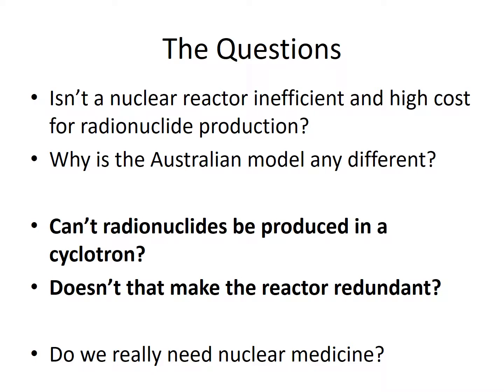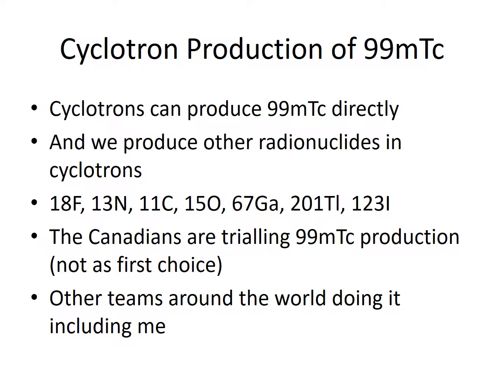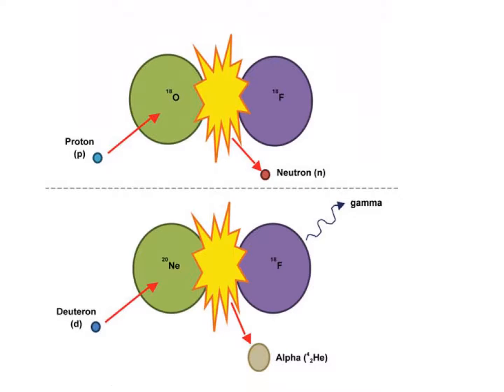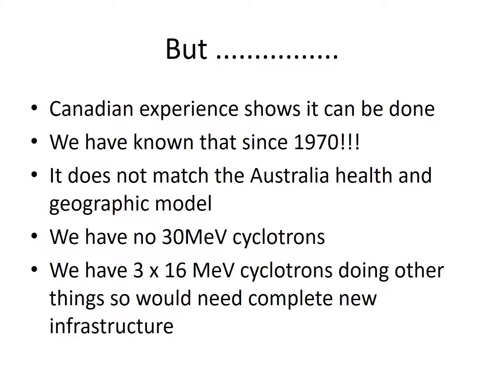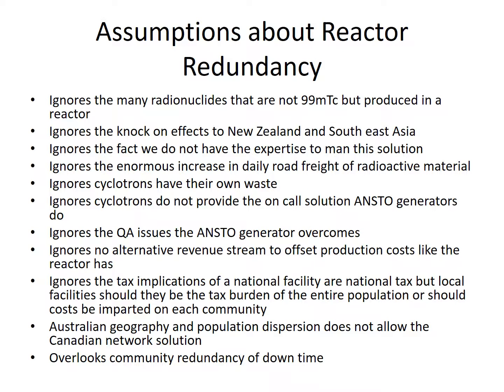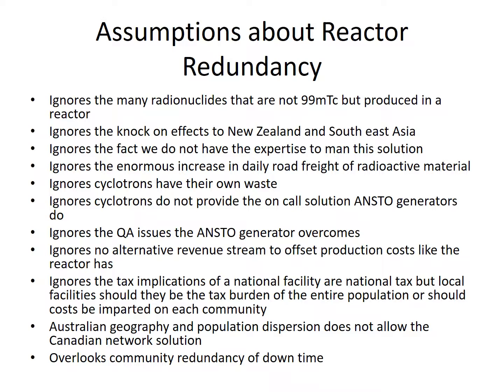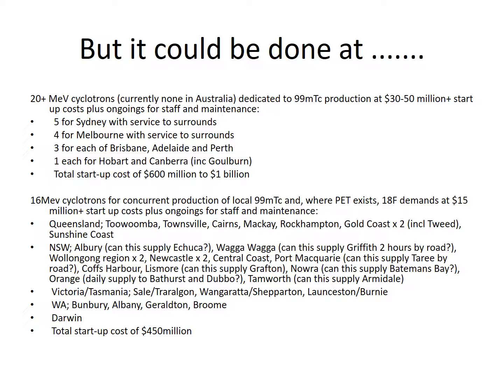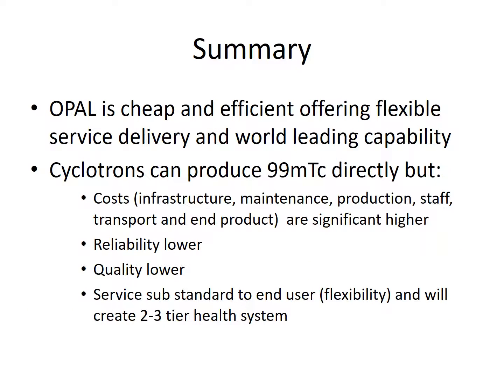Radionuclide Production part B video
Examines feasibility and barriers of direct production of 99mTc in cyclotrons